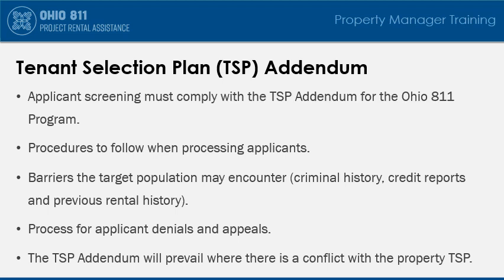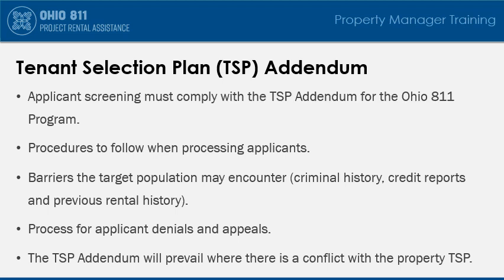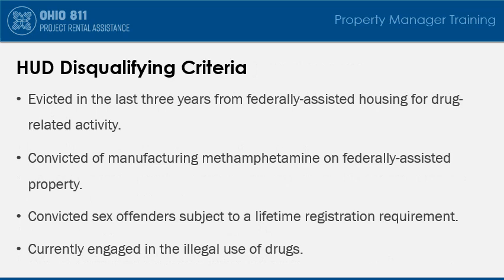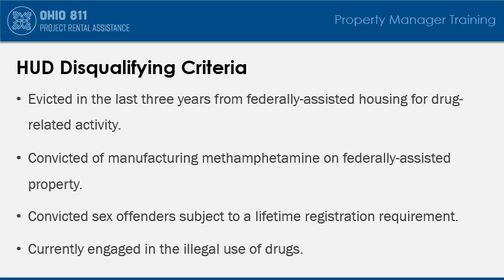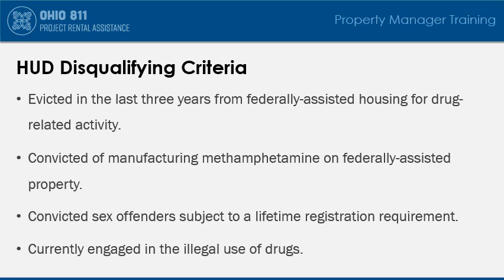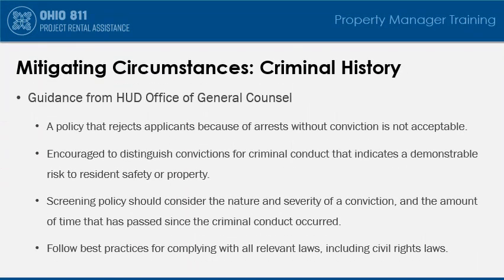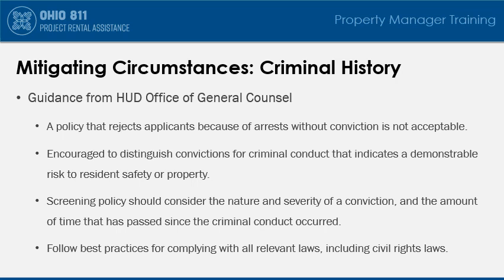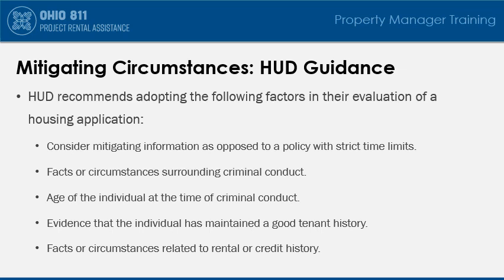Ohio 811 Property Manager Training | Section 3: Tenant Selection Plan Addendum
The Ohio 811 Property Manager training was updated in August 2023 to communicate our guidelines and expectations and to assist property managers to make the program successful at their properties. This series of eight short videos may be viewed together or separately as needed.